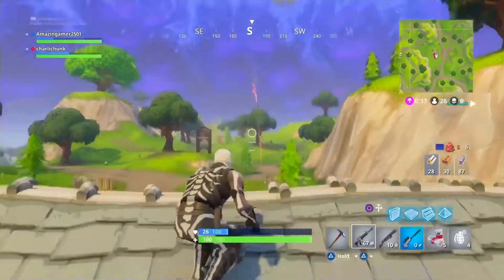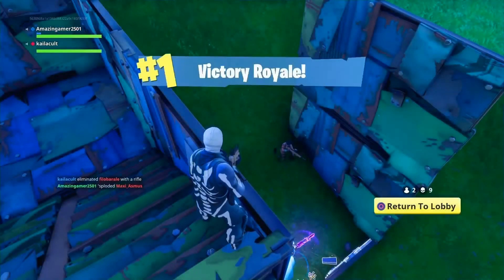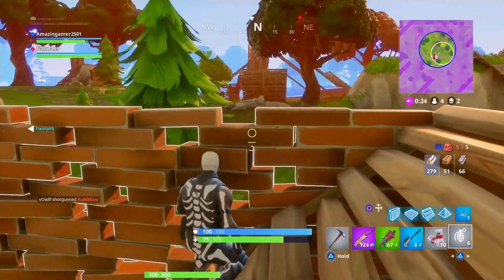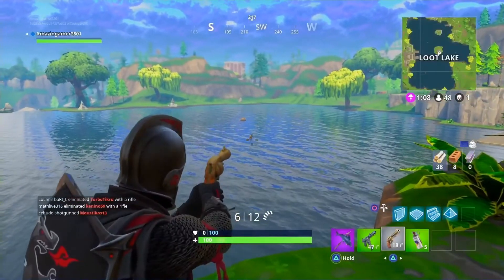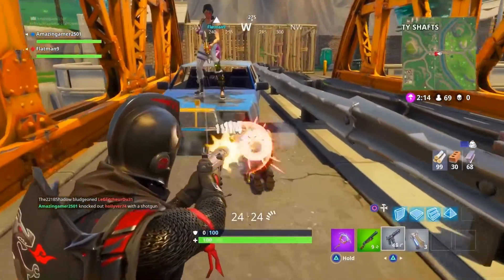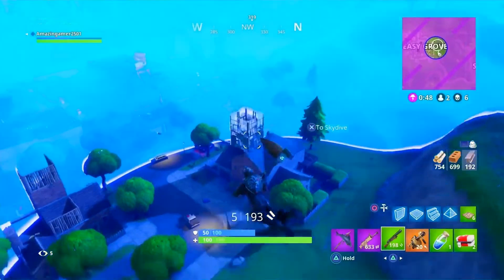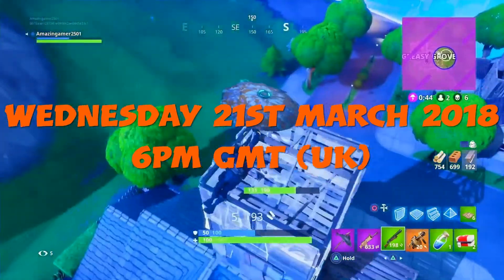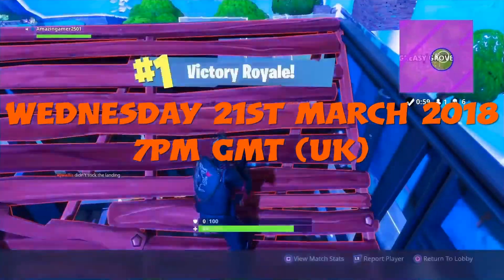Fortnite Mobile Invite Code Giveaway!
Yo, Yo guys how's it going it's Amazingamer here! There's 3 codes i'm giving away! And you can enter now, and you need to enter by Wednesday 21st March at 6PM GMT (UK)! Bye :)